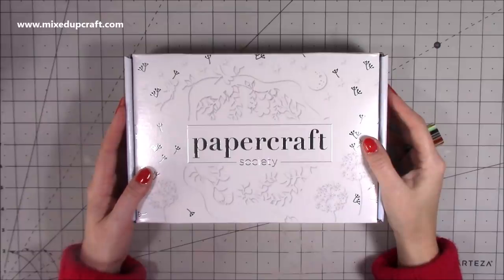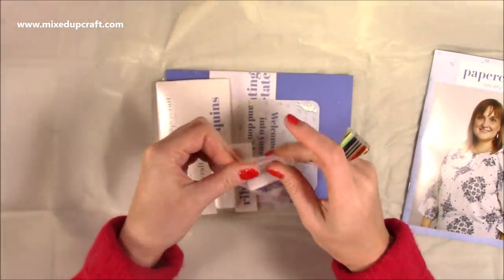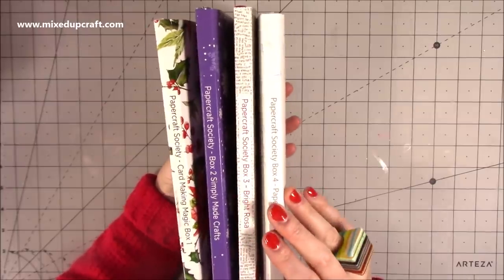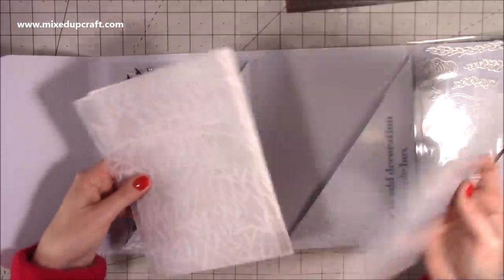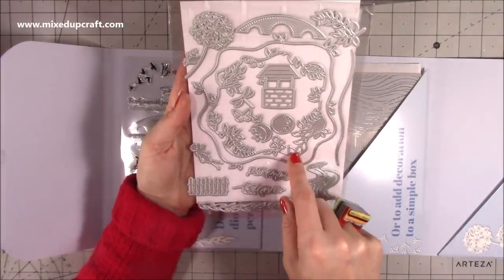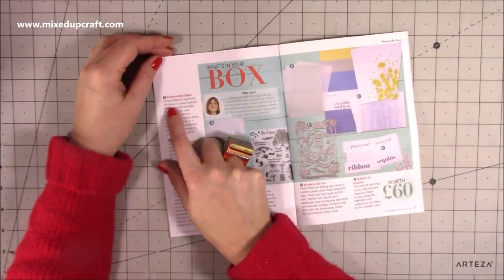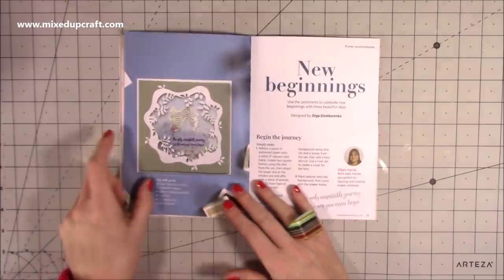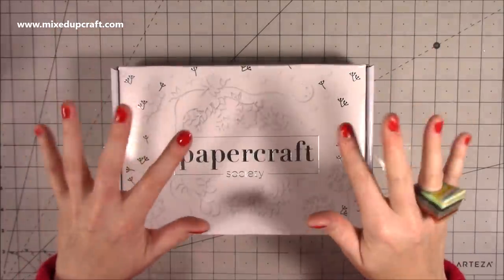Take A Look Inside KIT 4 Of The Papercraft Society Box!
My Purple Scoreboard by Hunkydory.

Sam